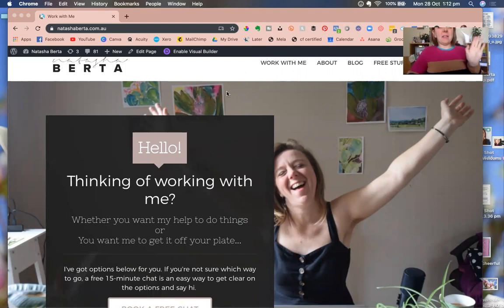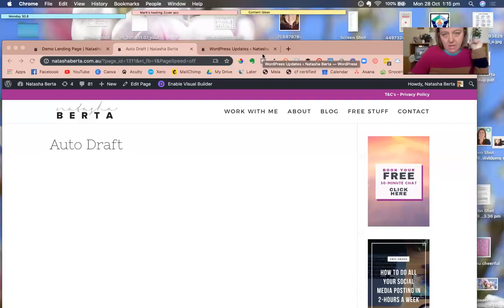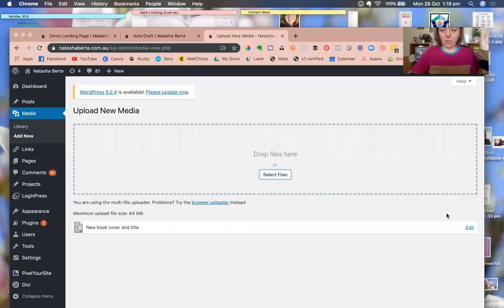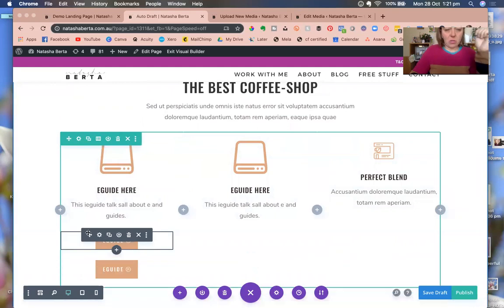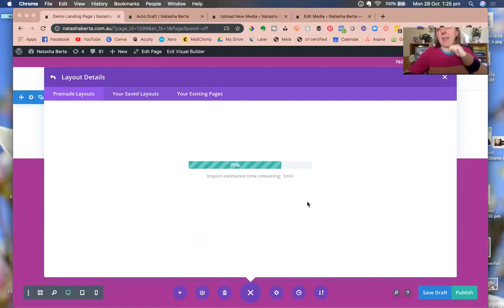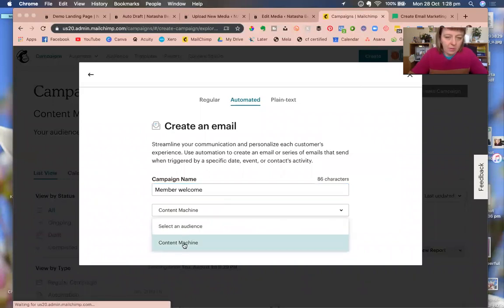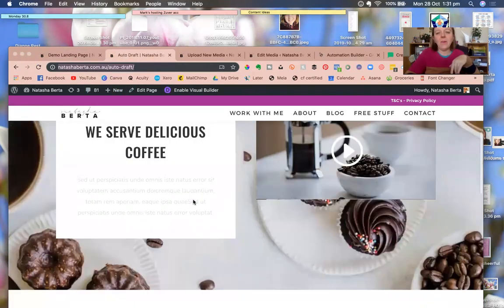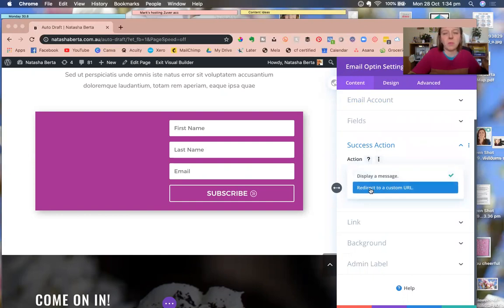Create a password protected member area with email sign up bertaTips #113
Here's a video as requested by Sian Wilson on how to create a members only library that is password protected that people have to sign up for using their email address.

BOOM!